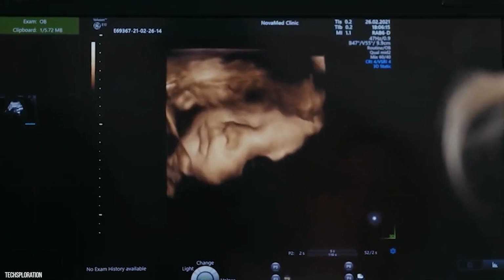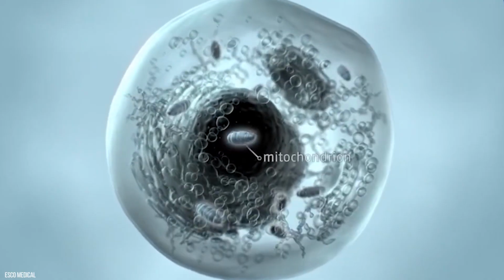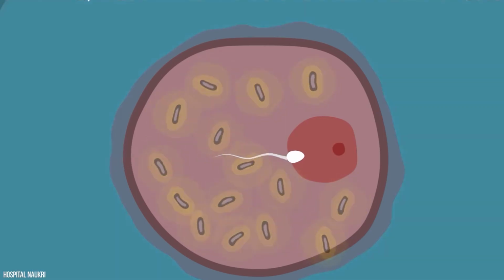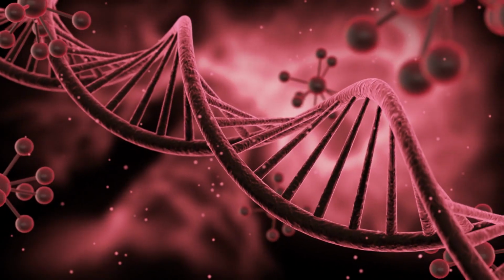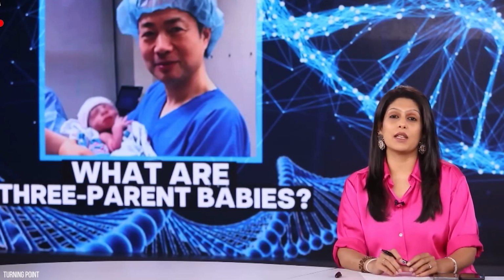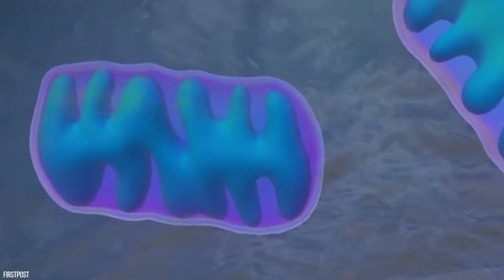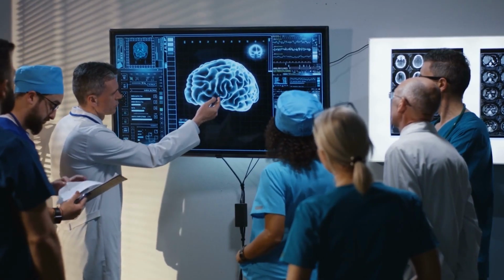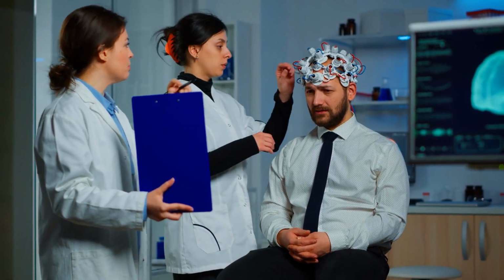Baby’s Made from Real People’s DNA Coming to Life